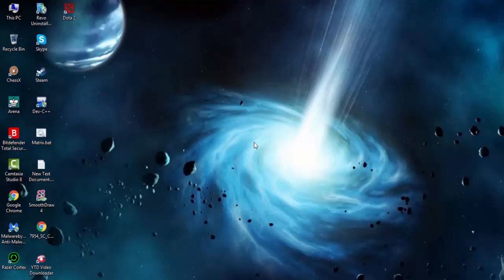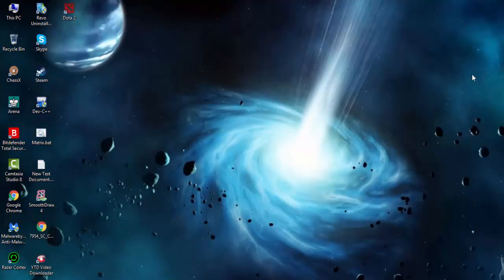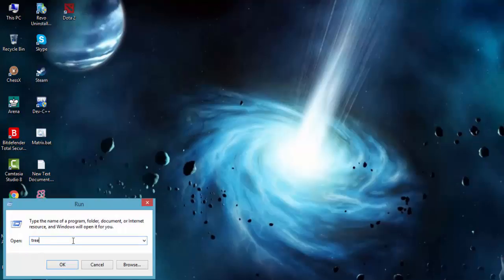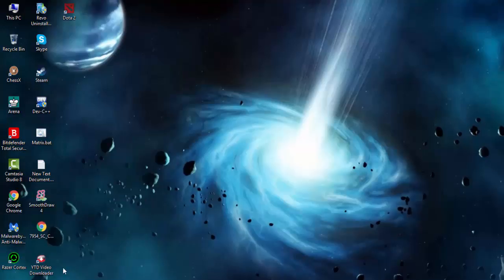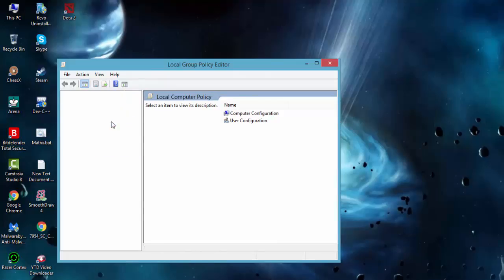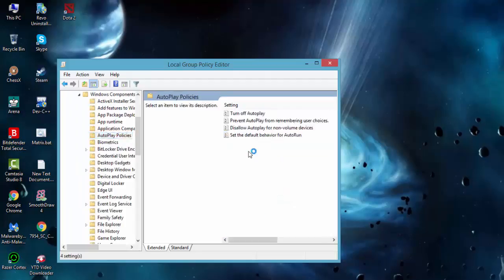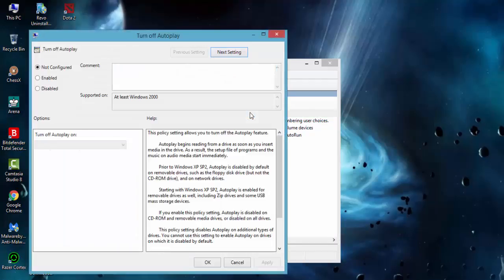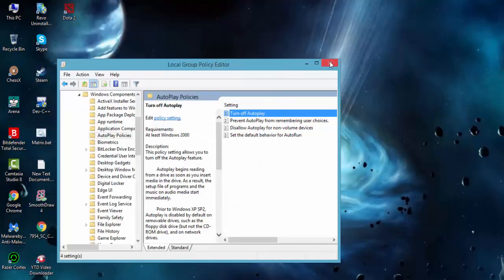How to turn off AutoPlay / AutoRun on Windows 7, 8 & 8.1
This video shows how to turn off AutoPlay / AutoRun on Windows 7, 8 & 8.1.